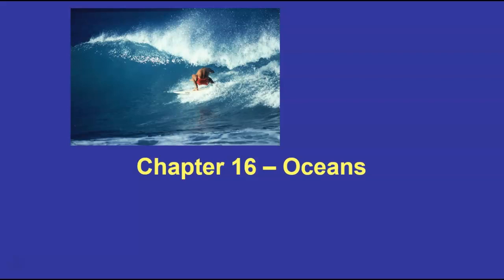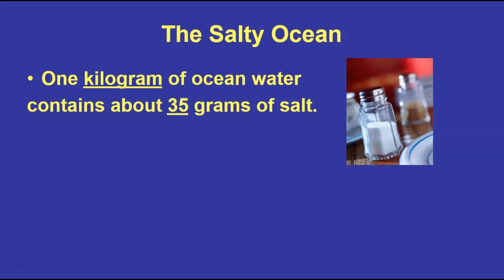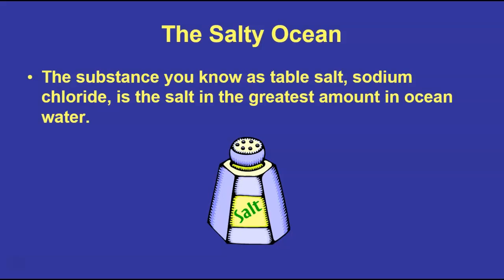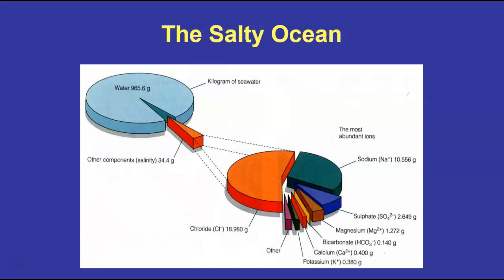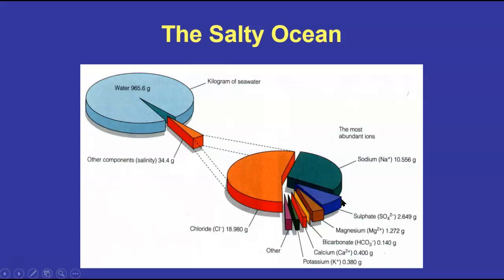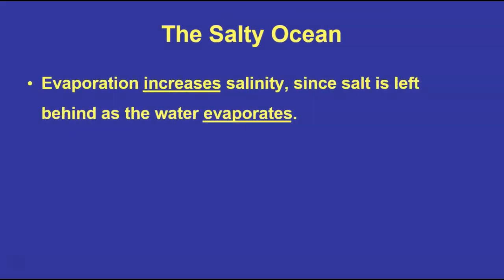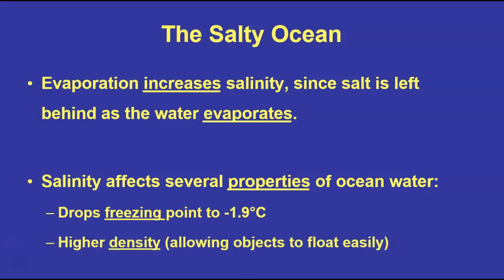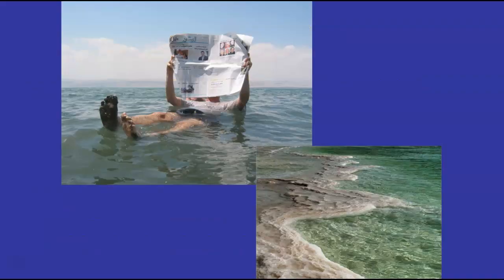Ocean Water Chemistry Part 1